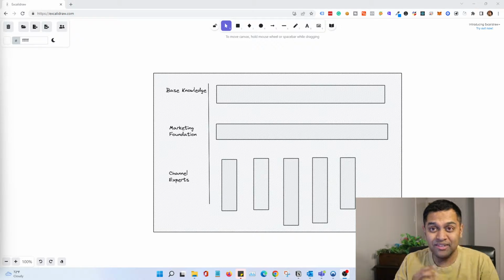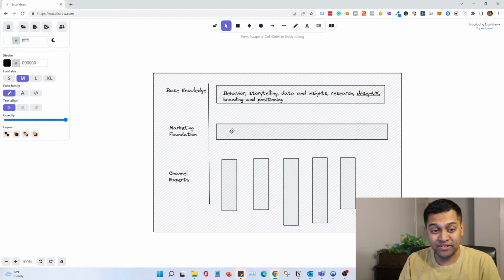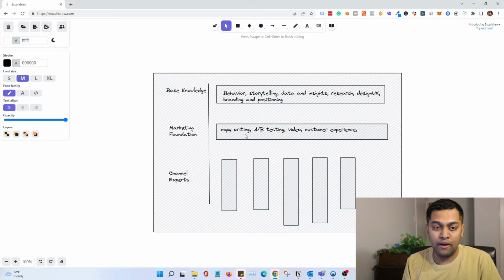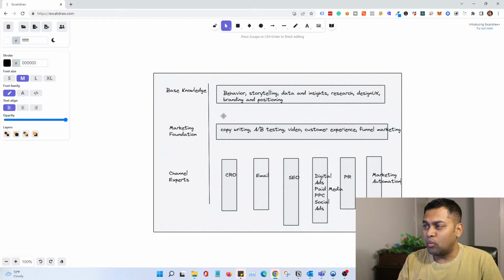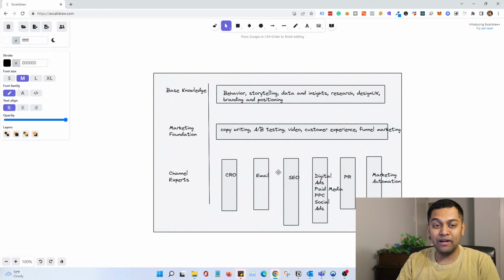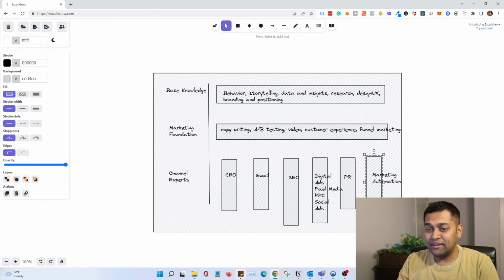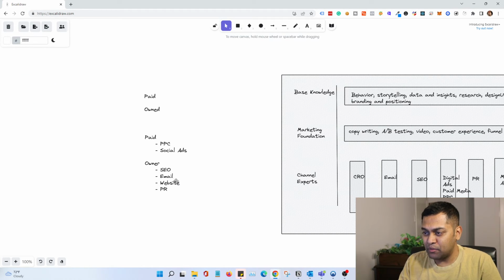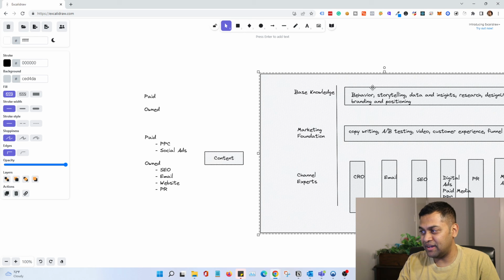How To Structure Your Digital Marketing Team for Success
How do you structure your digital marketing team for success? In this video, I'll share with you the essential roles and team structure that need to be in every digital marketing team.